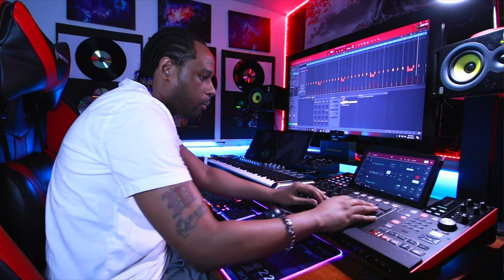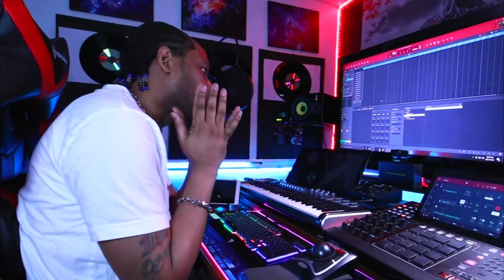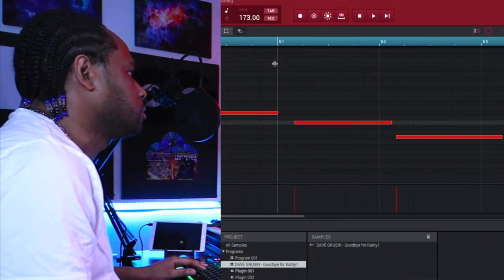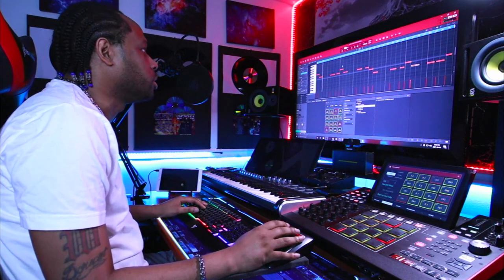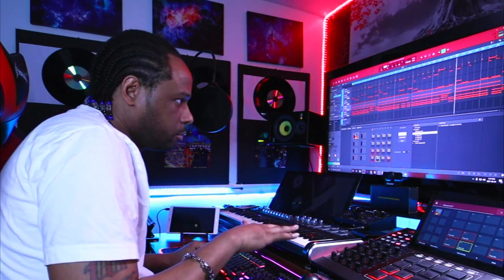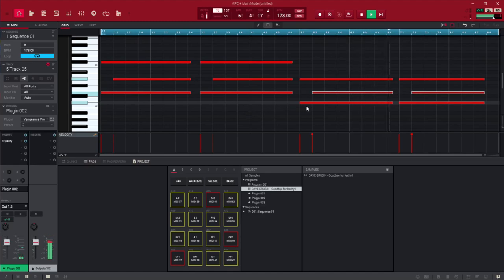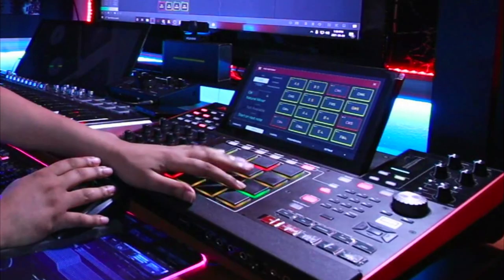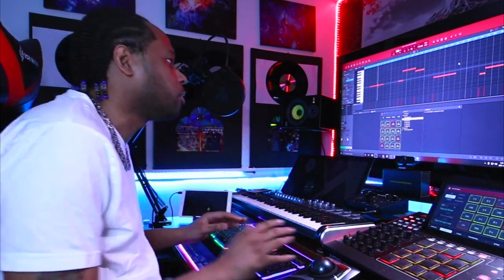How to Use Triplets to SWING Drums and Samples - MPC X Beat Making - MPC One, MPC Live 2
MPC X beat making tutorial showing how to use triplets on midi grid to create a swing affect for more realistic feel to samples and drums. MPC X makes this easy when editing midi notes in the triplet grid.  This works for all software that using midi grid notes.

Send your beats to be played on my live stream